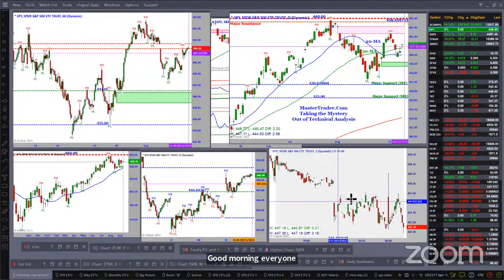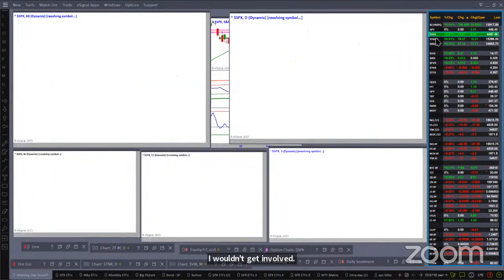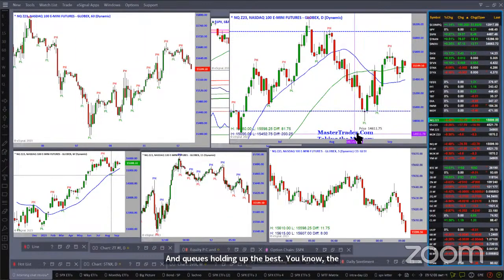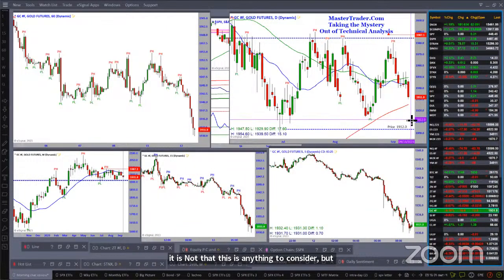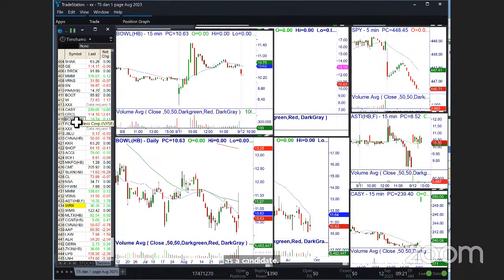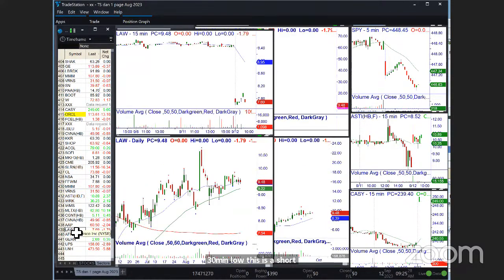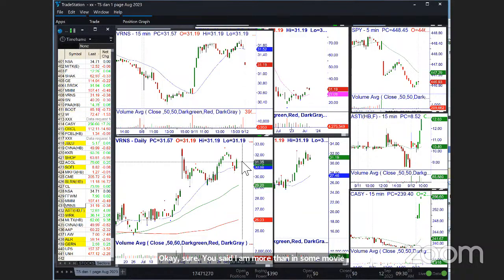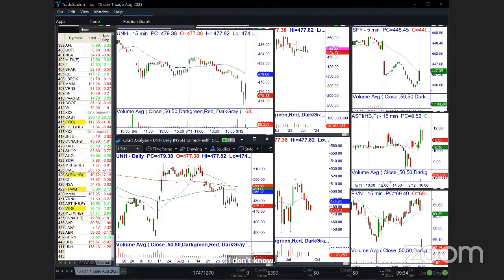Today's Pre-Market Review Markets, Open Positions, SPX Credit Spread Today, New Trades